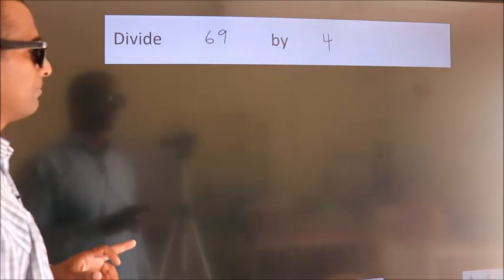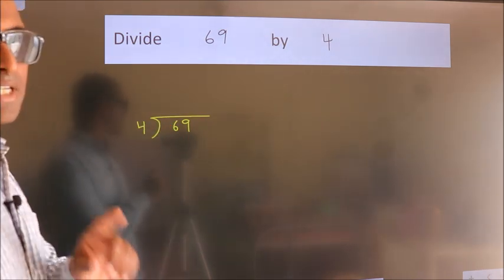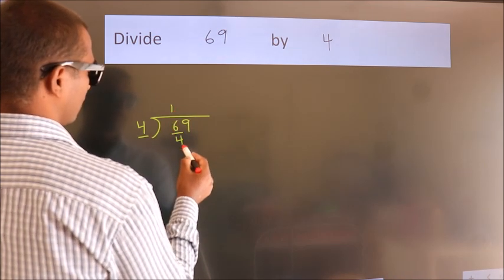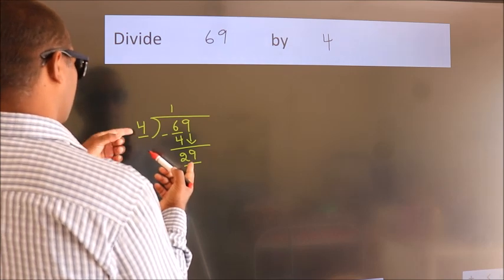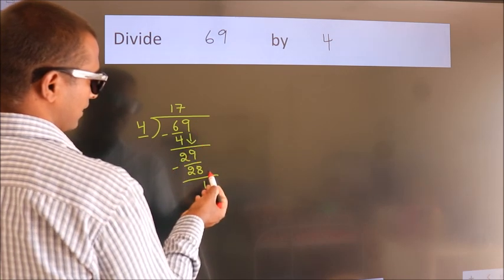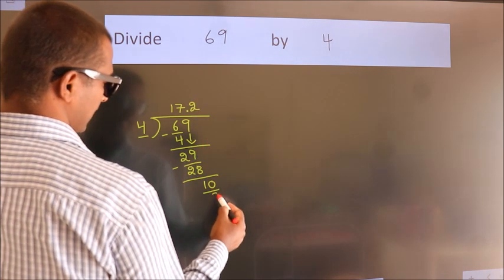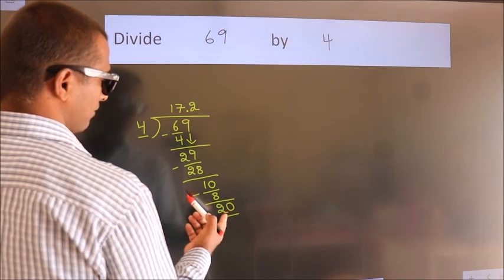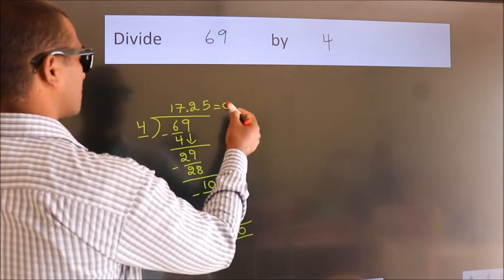Divide 69 by 4 Divide completely